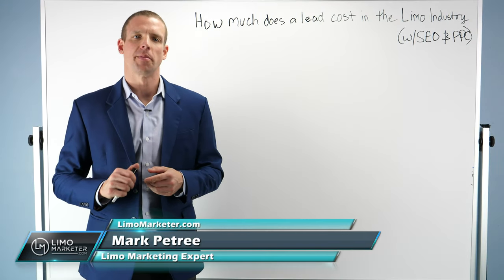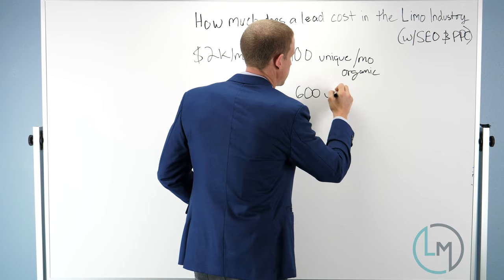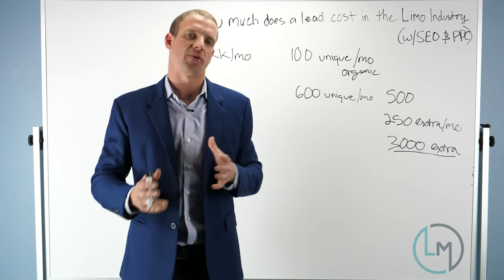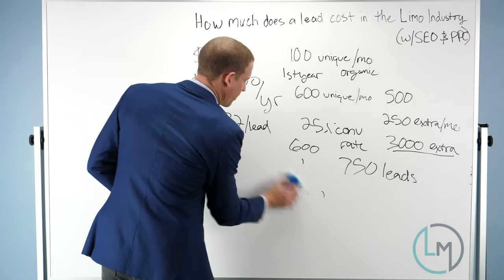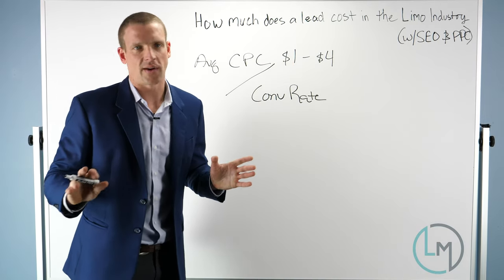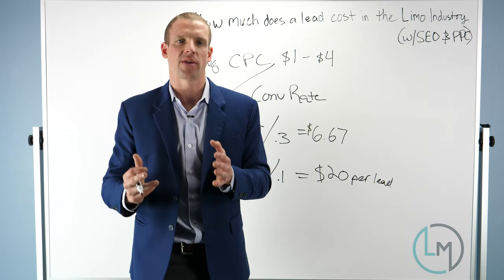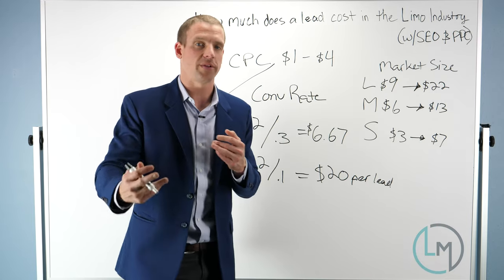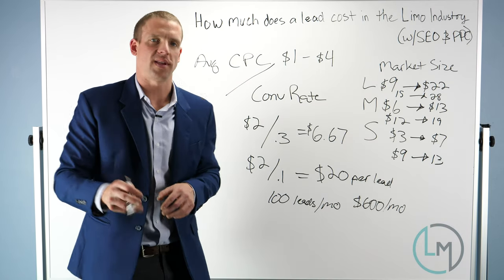What Does A Lead Cost in the Limo Industry?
*** Want some help growing your limo business? *** In this video, Mark Petree discusses expected prices for leads in your market, along with how to break down what you are paying for leads with SEO and PPC advertising.